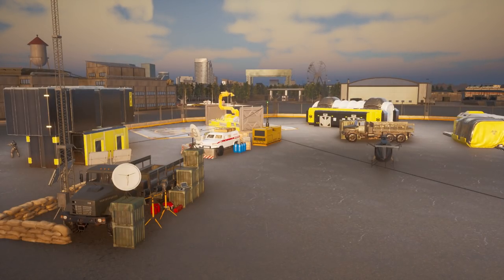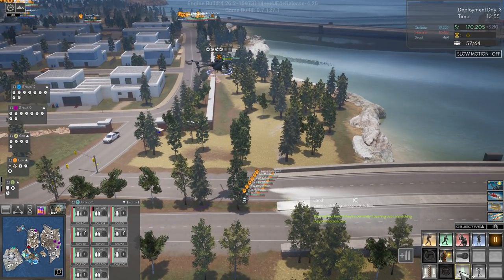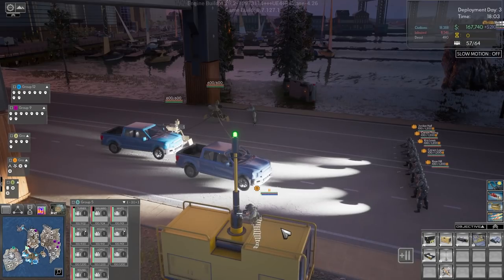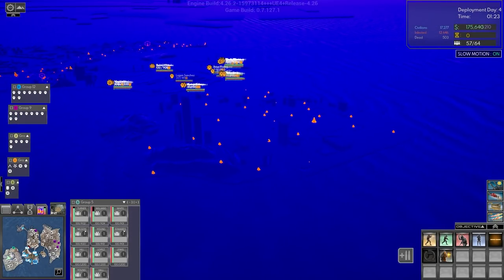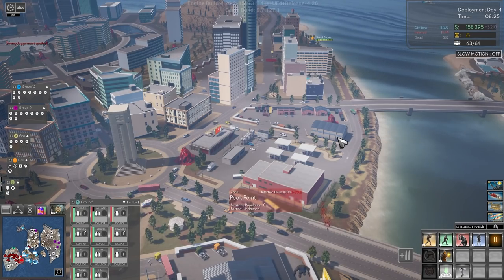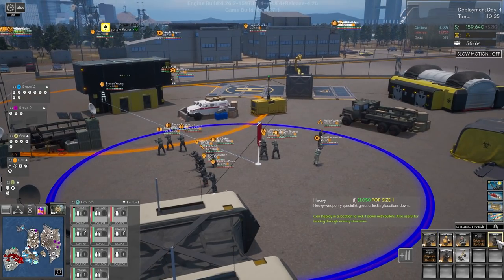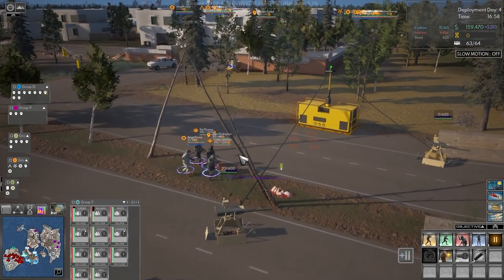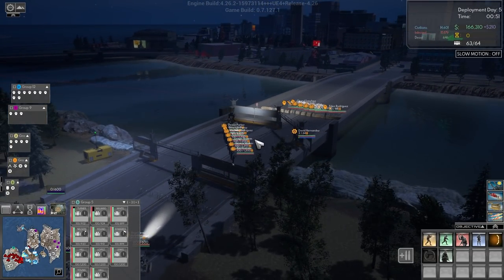BRIDGE DEFENCES BREACHED || ZOMBIE VIRUS SPREADS || Cepheus Protocol #2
The Story:
We need to build our defences and take control of the island